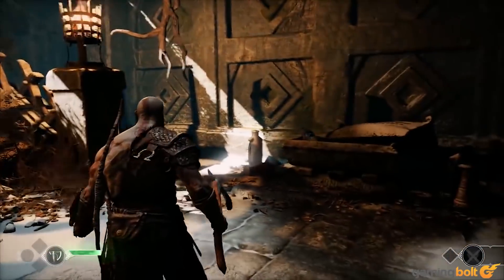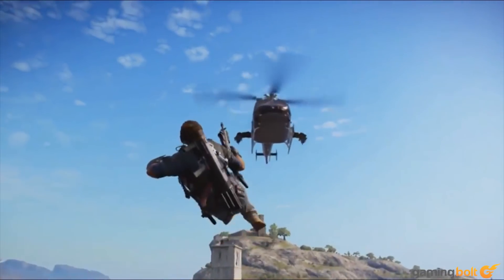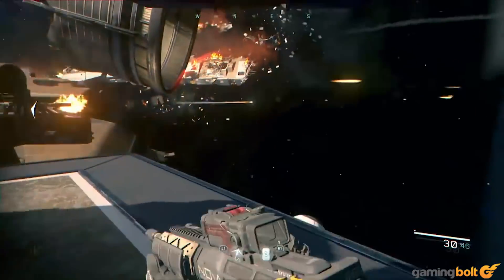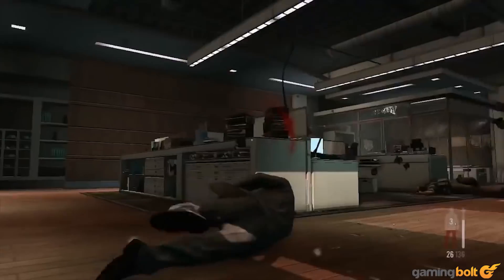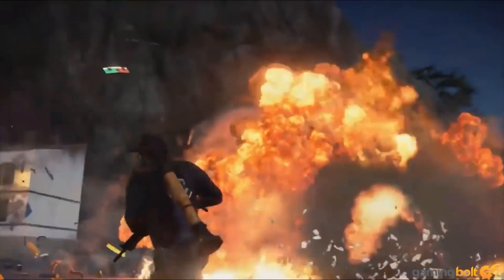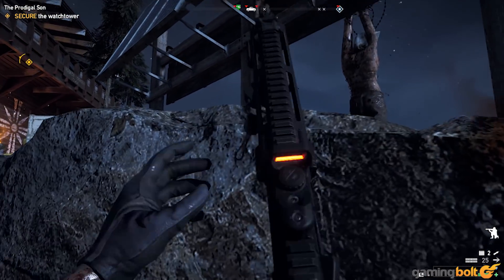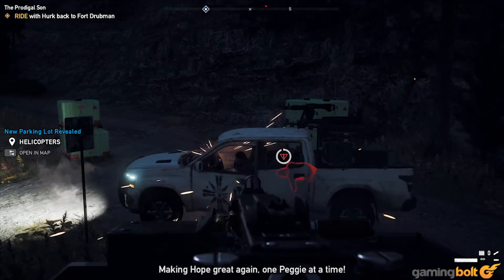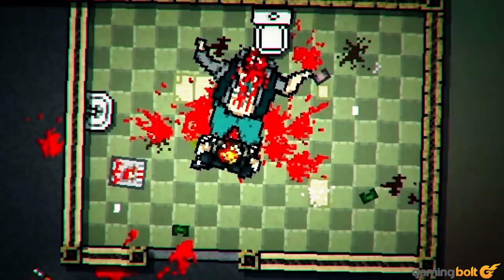How Do Developers Implement Physics In Video Games? ( Part 2)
In part one of How game developers implement physics in video games we went over the various different types of physics engines, how they work, and how they differ. We also went over the building blocks of what can make a physics engine more or less efficient than others, and how the long list of different styles over the years have ended up giving us the somewhat standardized approach to delivering believable realistic worlds where the physics make sense that we enjoy today.

Like with any other aspect of this conversation, there is always more to learn though, so without further delay, lets get into part two.